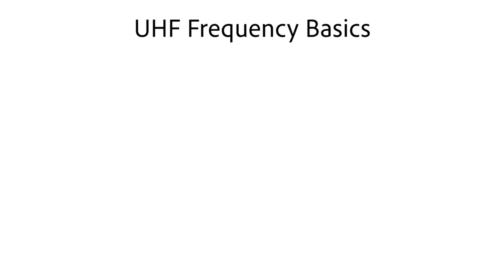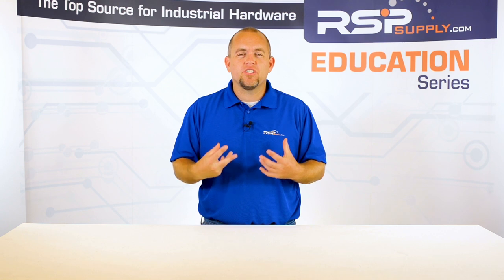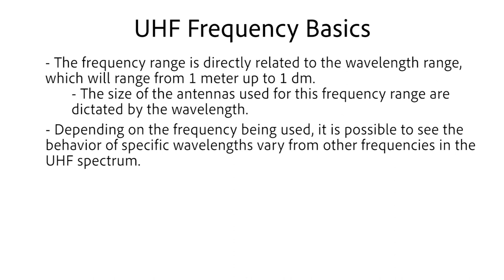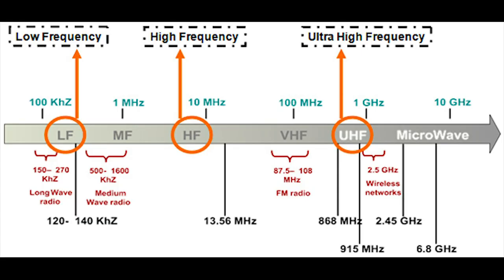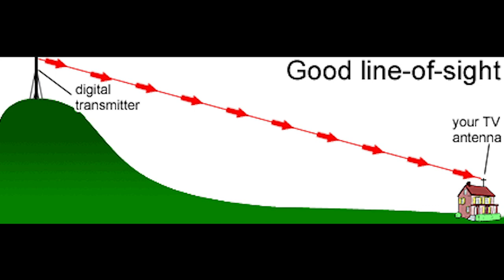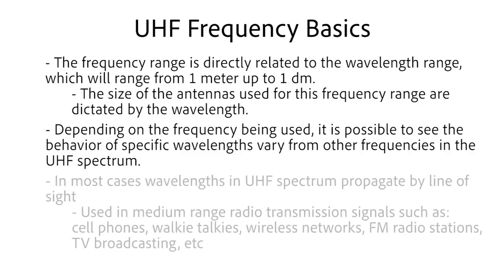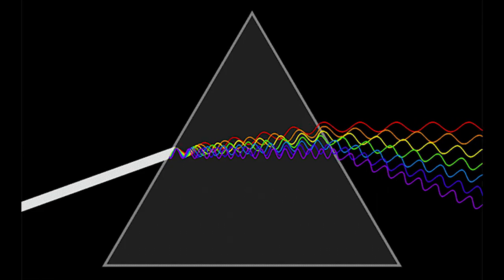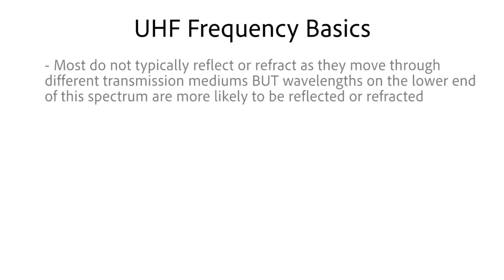UHF Frequency Basics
- The frequency range is directly related to the wavelength range, which will range from 1 meter up to 1 dm
      o The size of the antennas used for this frequency range are dictated by wavelength
- Depending on the frequency being used, it is possible to see the behavior of specific wavelengths vary from other frequencies in the UHF spectrum
- In most cases wavelengths in UHF spectrum propagate by line of sight
      o Used in medium range radio transmission signals such as: cell phones, walkie talkies, wireless networks, FM radio stations, TV broadcasting, etc
- Most do not typically reflect or refract as they move through different transmission mediums BUT wavelengths on the lower end of this spectrum are more likely to be reflected or refracted
- The higher the frequency, the more important line of sight in transmitting and receiving radio communications
- In most cases, UHF radio transmission is limited to about 30-40 miles, often shorter depending on local terrain
- The Federal Communications Commission has allocated that different ranges within the UHF spectrum be used only for certain purposes

Want to see similar products to those featured in this video

Additional Links -